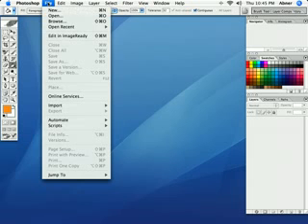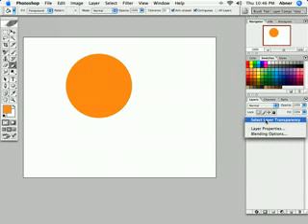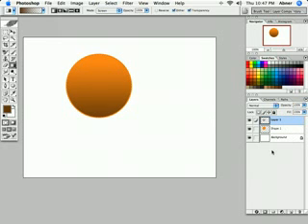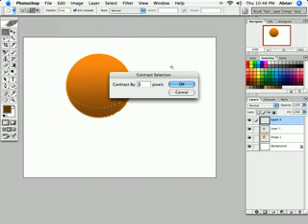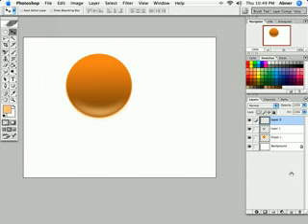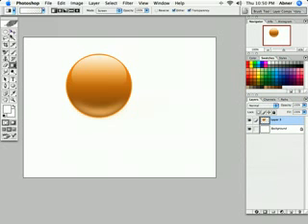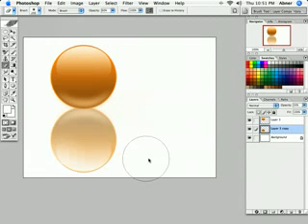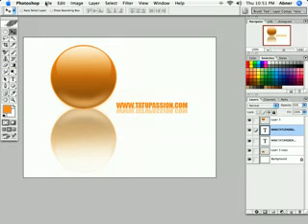Glass Effect Tutorial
A photoshop tutorial on how to create a glass effect.